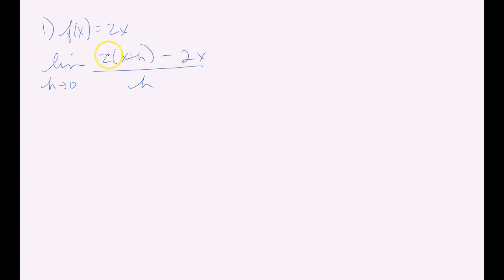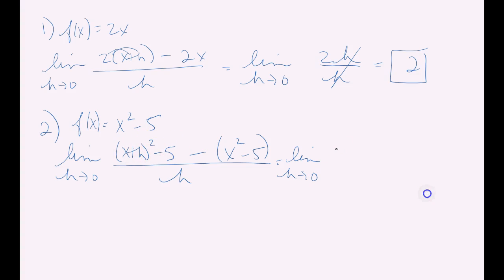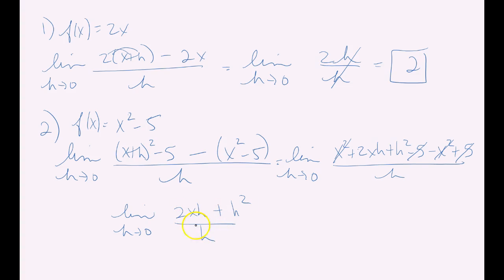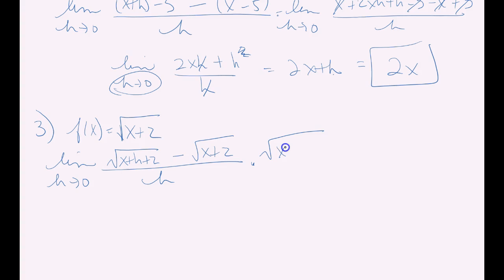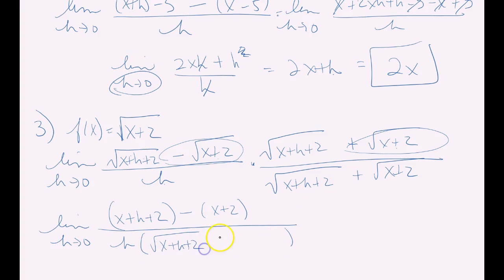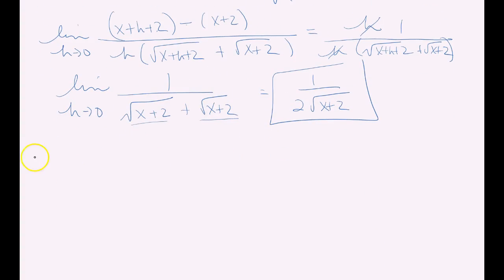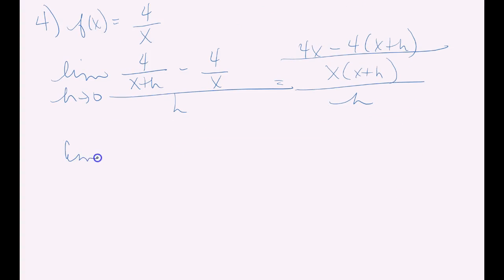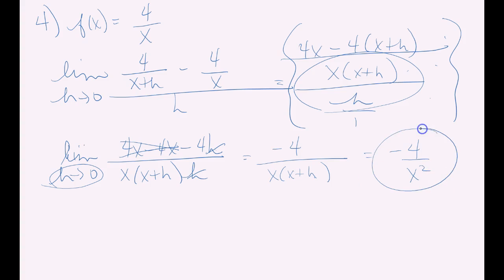calc soln wk 8